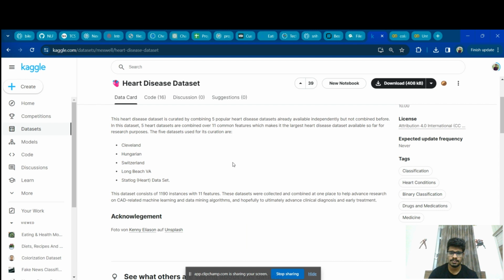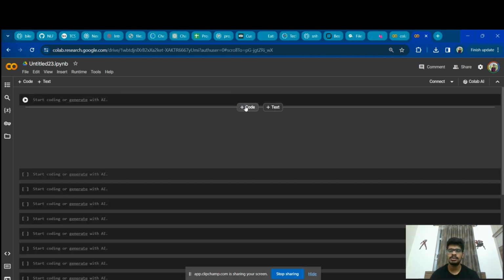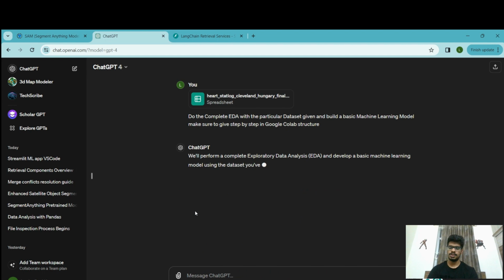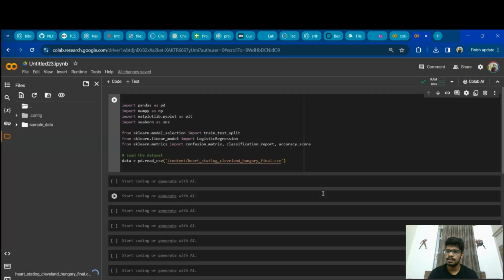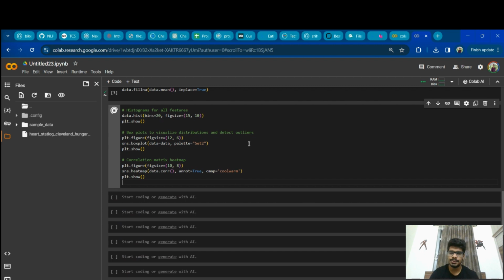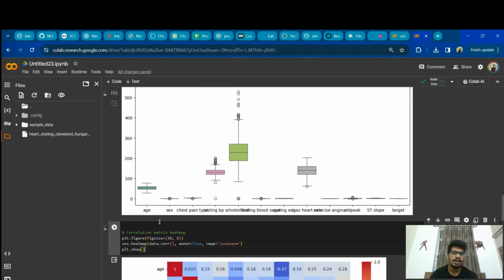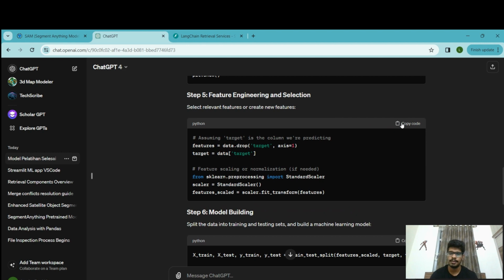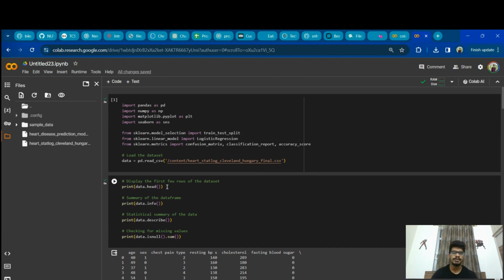How to Implement a Data Science Project in 10 Minutes! | Daily Vlog Using Google Colab & ChatGPT-4